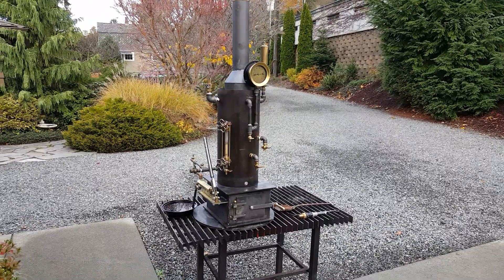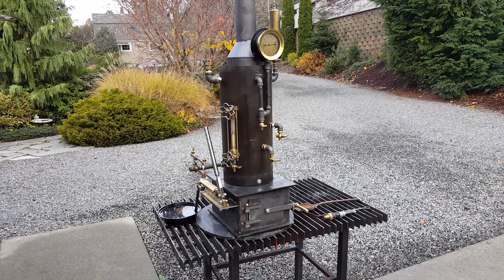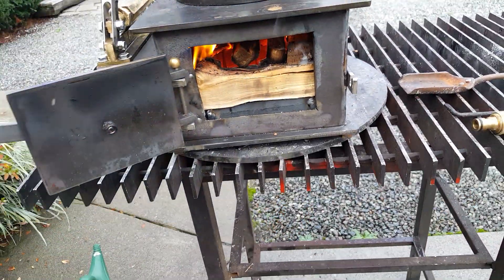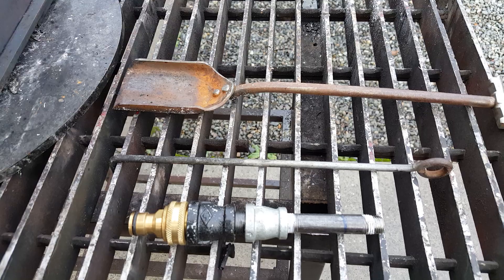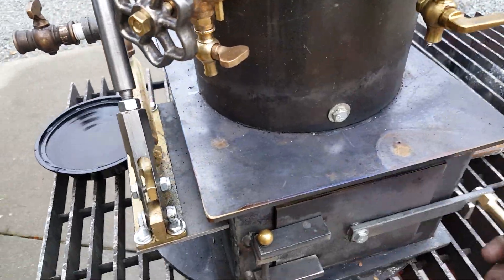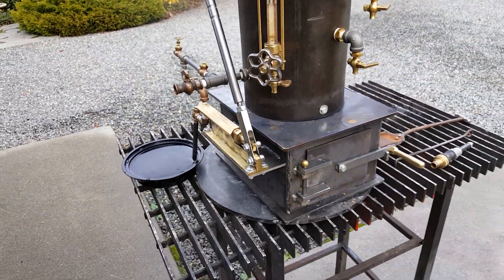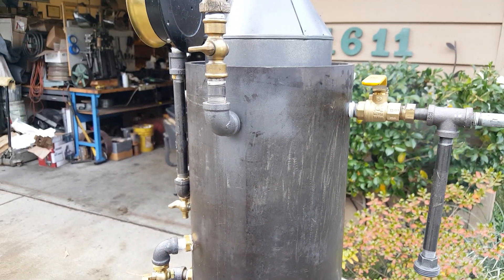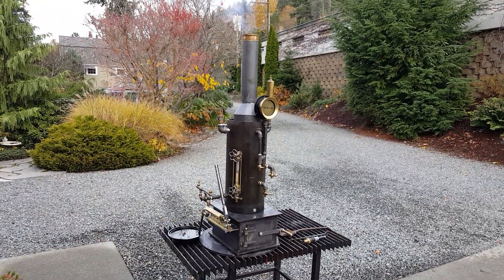Live Steam Boiler Steam Engine gauge whistle SOLD!!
Steam Boiler for small Steam Engines. $3,200.00
This is my sixty third fire-tube boiler.  It is brand new and weighs around 100 lbs. The boiler measures 42" high to the top of the stack. The base is 12" x 10" wide. The boiler itself is 8" dia. x 18" tall. The pop-off valve is set at 100 lbs. The boiler has nine 3/4" dia. copper tubes rolled in that are 16" long. It also includes a all brass hand pump with a 1/2 inch ram. This boiler will supply enough steam for a 1-1/2 Hp. engine.